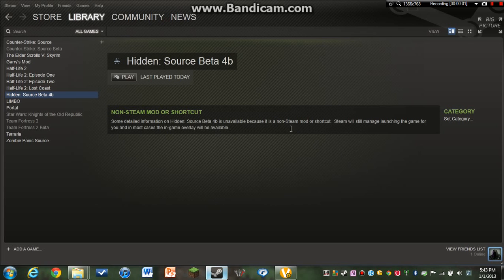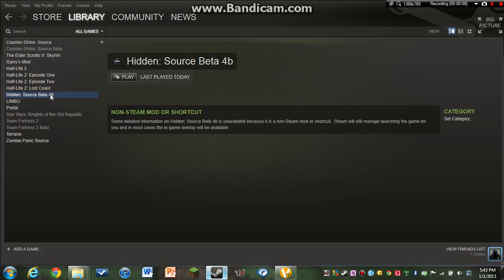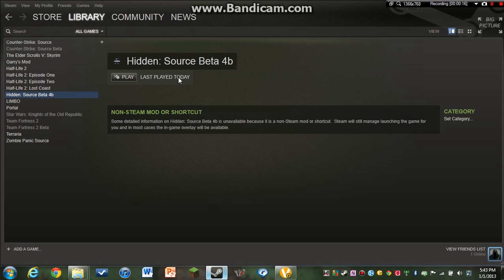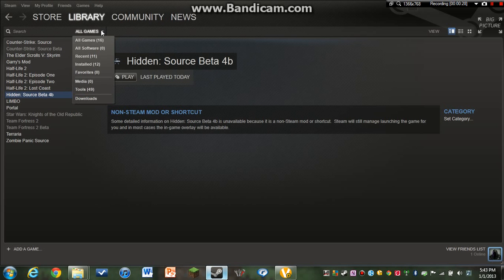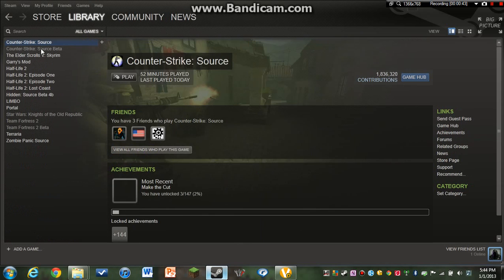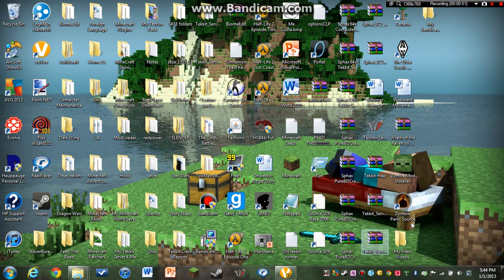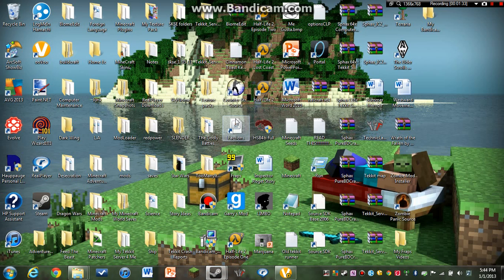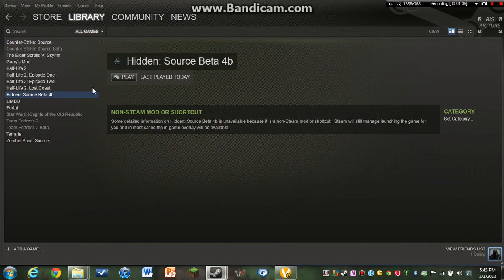How To: Fix The Hidden: Source Beta 4b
This is a quick tutorial on how to Fix the problems with getting on The Hidden Source Beta 4b.